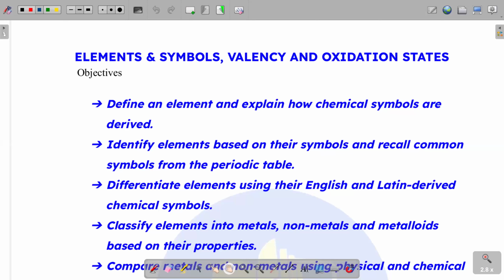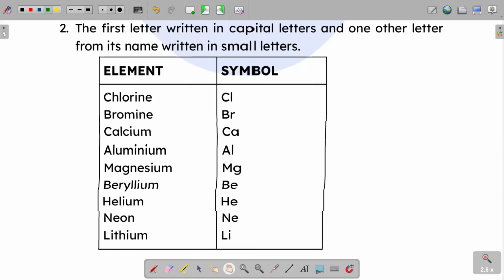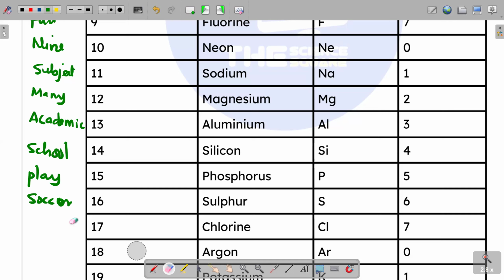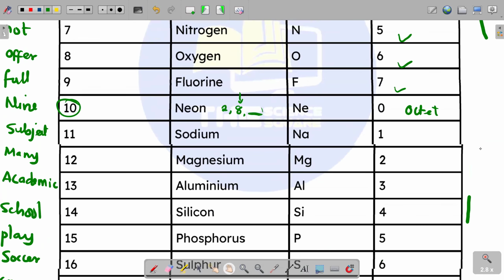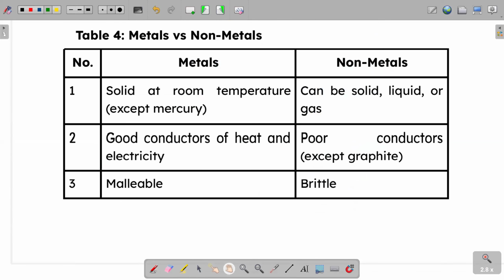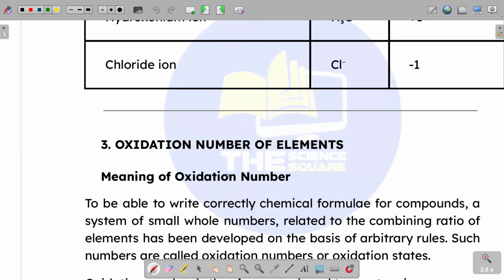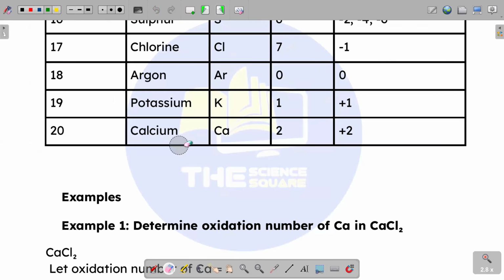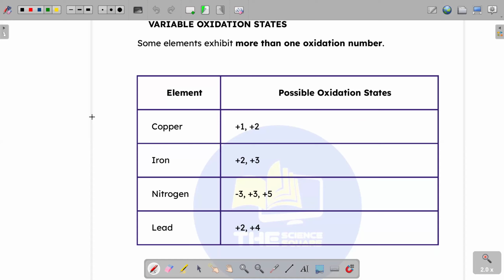ELEMENT VALENCY OXIDATION STATE | THE SCIENCE SQUARE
**📘 *ELEMENTS, SYMBOLS, VALENCY & OXIDATION STATES — COMPLETE CHEMISTRY LESSON!* 🔥**

Welcome to another power-packed Chemistry tutorial designed to simplify essential topics you must master for exams like WAEC, NECO, JAMB, GCSE, and school tests.
In this lesson, we break down some of the most fundamental concepts in inorganic chemistry in a clear, practical, and exam-friendly way.

✔️ What an element is and how chemical symbols are derived
✔️ How to classify elements into **metals**, **non-metals**, and **metalloids**
✔️ Key differences between metals and non-metals using physical and chemical properties
✔️ The meaning of **valency** and why it is the combining power of an element
✔️ Valencies of the  first 20 elements in the periodic table
✔️ How valence electrons determine an element’s valency
✔️ What oxidation numbers (oxidation states) are and why they are essential in writing chemical formulas
✔️ The rules for assigning oxidation numbers to elements, compounds, and radicals
✔️ Step-by-step calculations of oxidation numbers in simple and complex ions

Whether you’re a student preparing for an exam, a teacher looking for well-explained content, or a science lover building strong chemistry foundations—this lesson is for you!